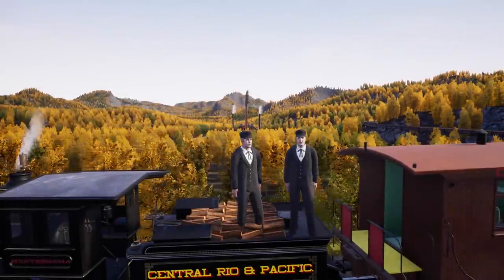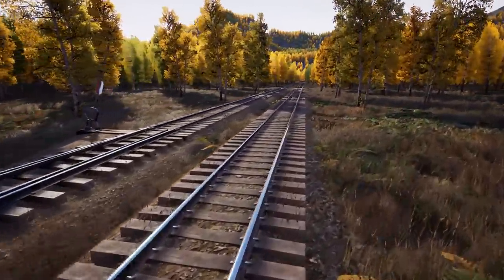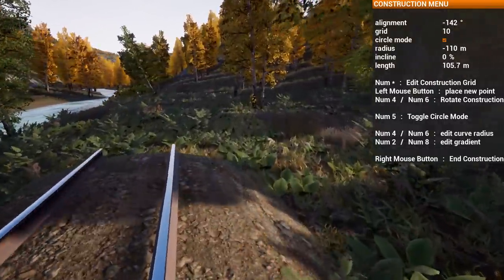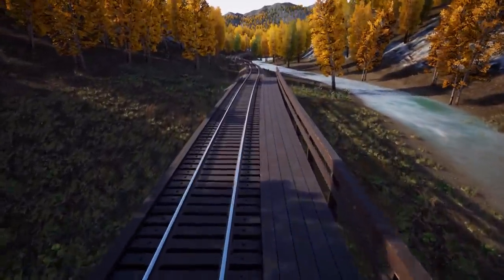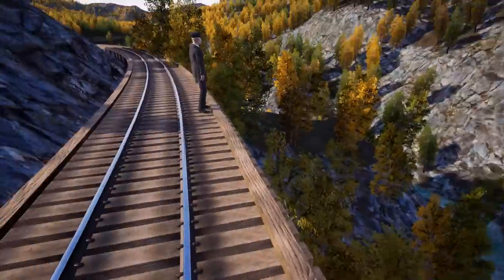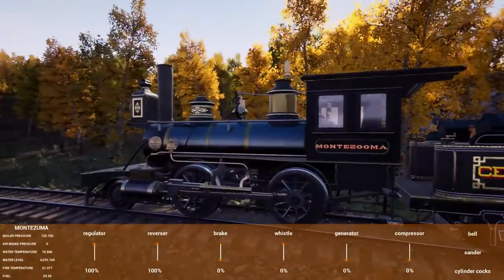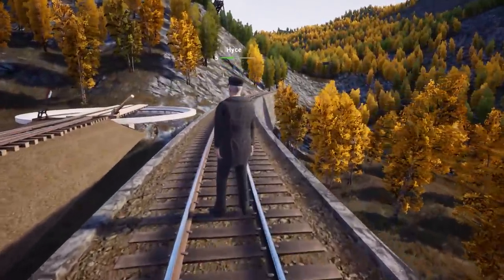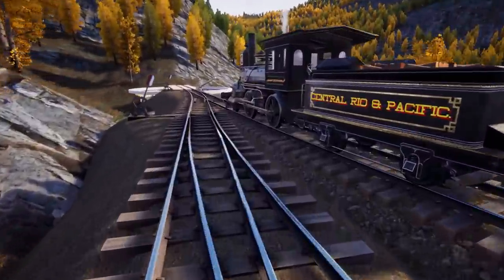Building an Iron Mine Route We've Never Tried Before in Railroads Online!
Hey everyone back with Railroads Online! Today Hyce and I are working on the route to the iron mine and it is pretty crazy! For this route we've decided to stay at the smelter level so climbing to the iron mine at the very end is going to be an insane challenge!